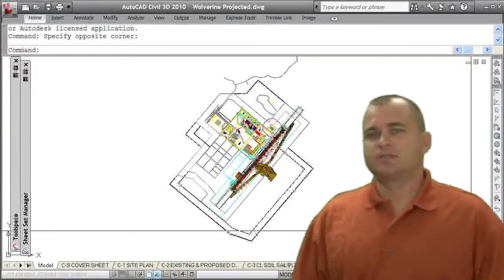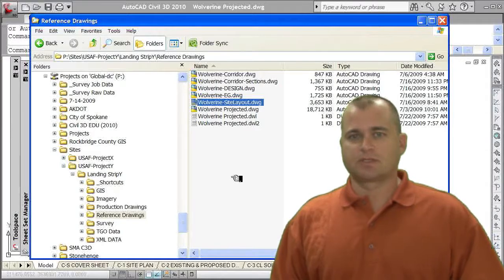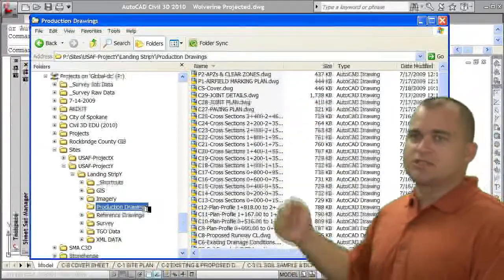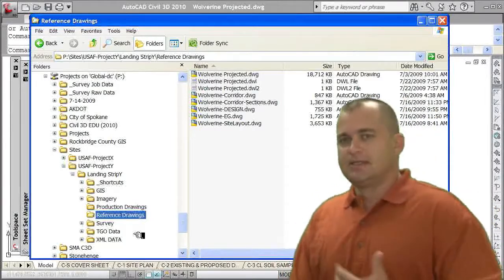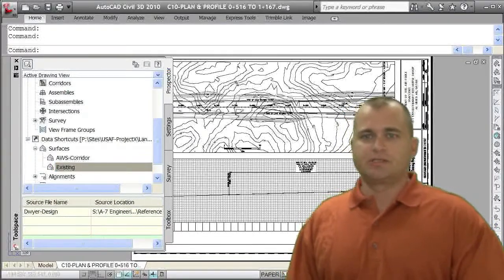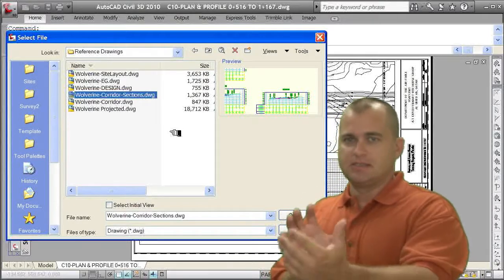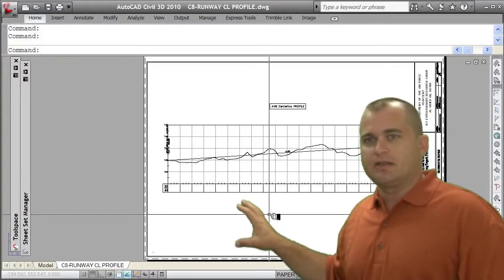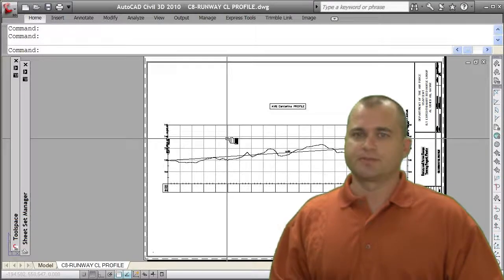Design and Plan Setup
This video discusses the proper setup of design drawings and plans for AutoCAD Civil 3D.